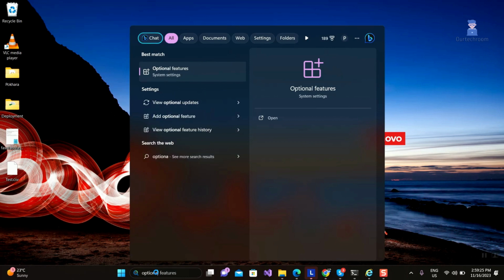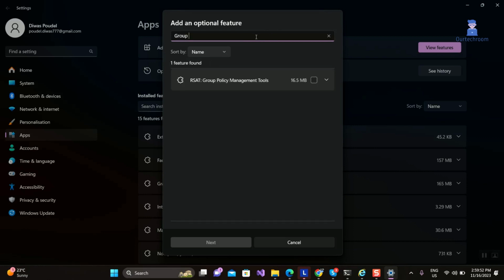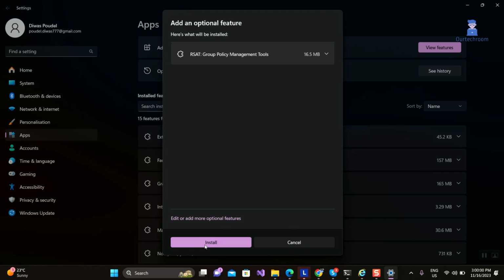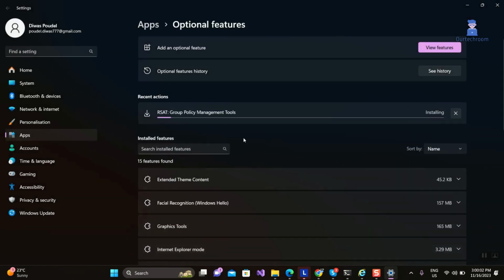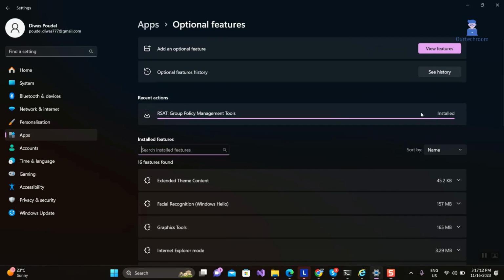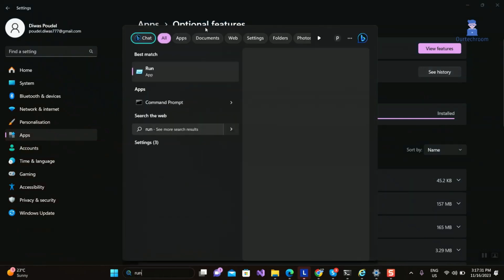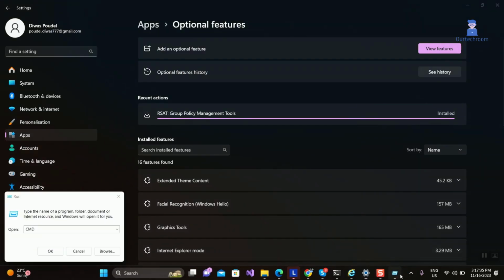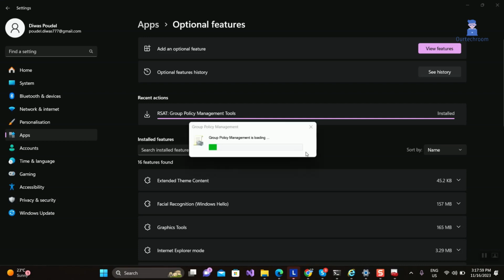Install or Enable Group Policy Management Console Windows 11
In this video I will show you how to install or enable group policy management console in Windows 11.

This Group Policy Management Console is useful  for managing and maintaining Windows-based computers within an organization.